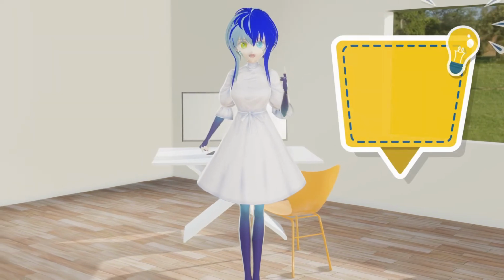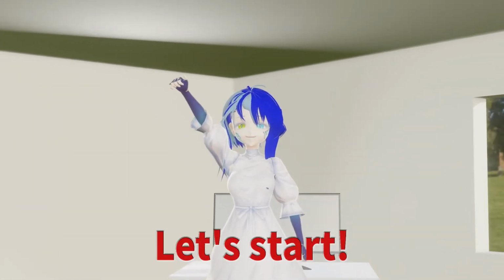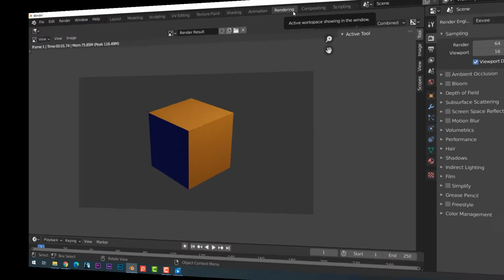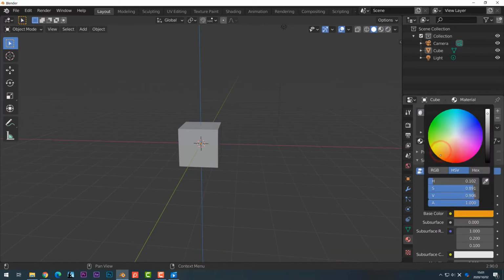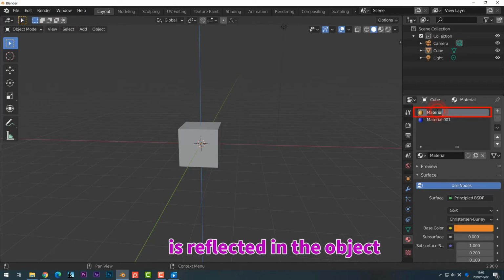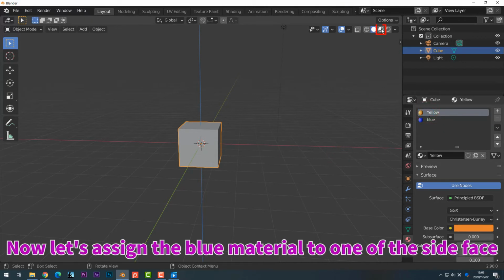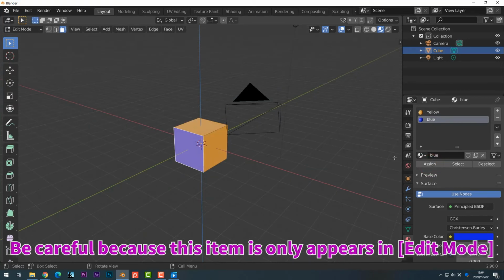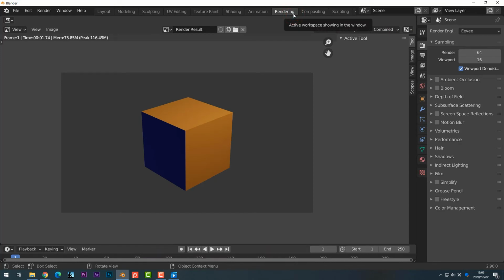【No.07-02】【Blender】[Beginner] HOW TO APPLY MULTIPLE MATERIALS